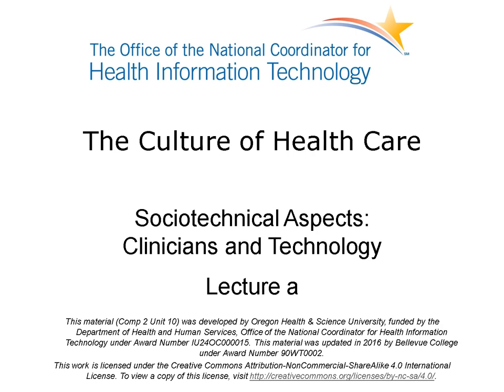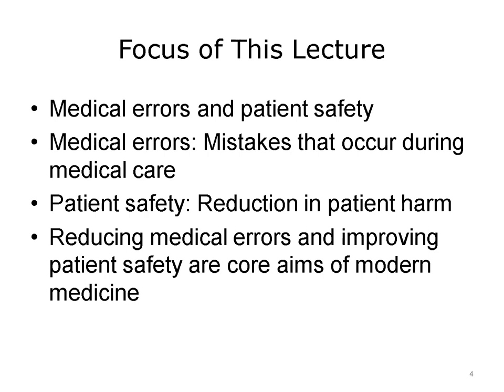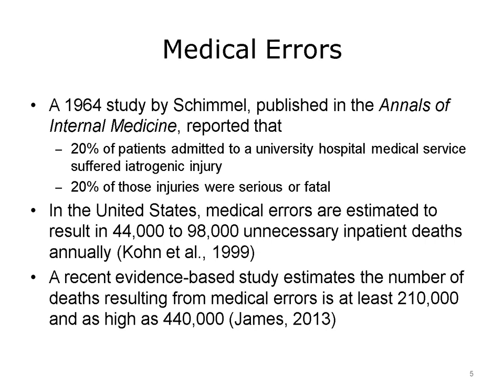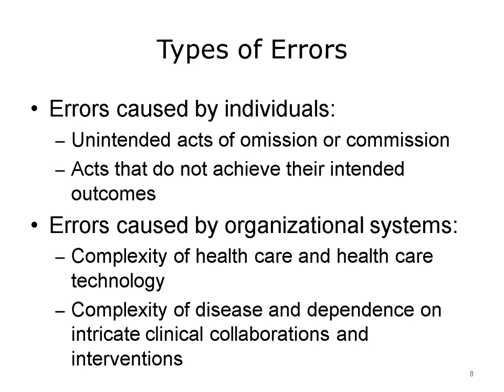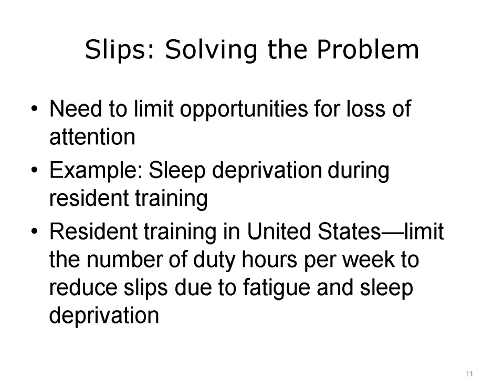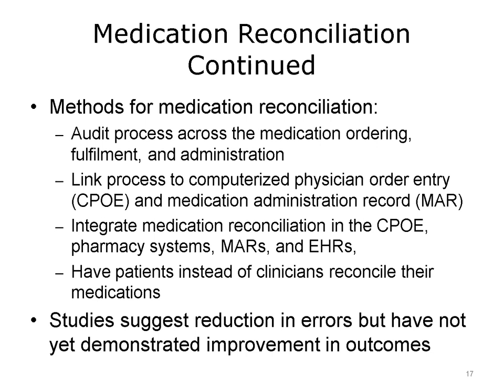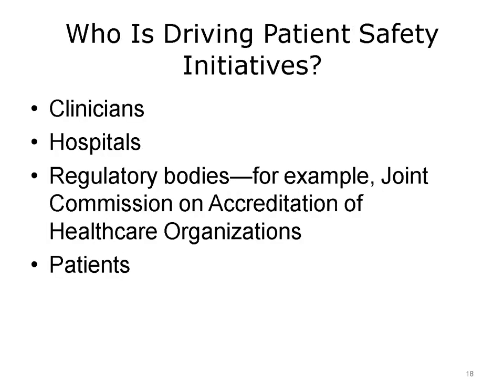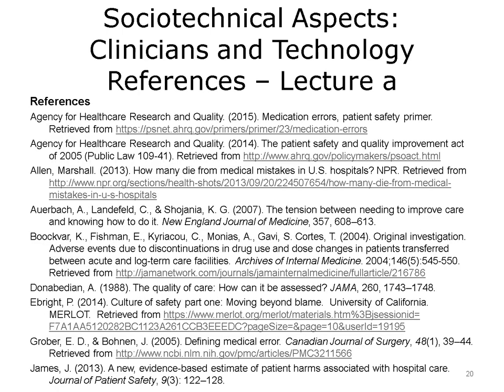ONC Component 2 Unit 10 Lecture a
Unit 10: Sociotechnical Aspects: Clinicians and Technology

Lecture a: Medical errors
 • Patient safety

Description: The component, The Culture of Health Care, addresses job expectations in health care settings, the organization of patient care within a practice setting, privacy laws, and professional and ethical issues encountered in the workplace.

Summary: This lecture focused on medical errors and patient safety, defined these terms, looked at issues facing the United States as well as developing nations, distinguished slips from mistakes, discussed the concept of system errors with examples, and examined the driving forces behind patient safety initiatives.